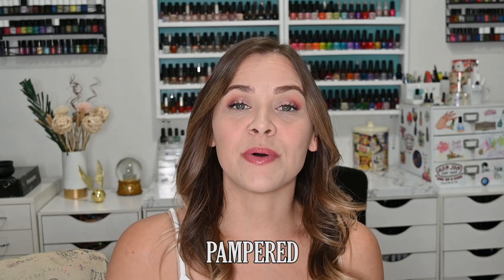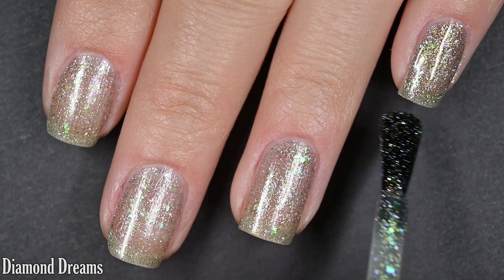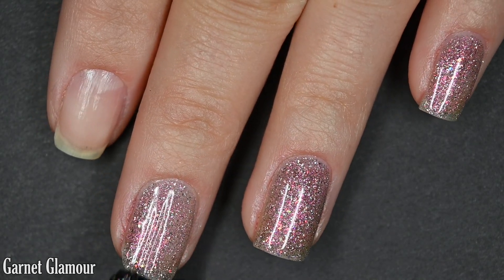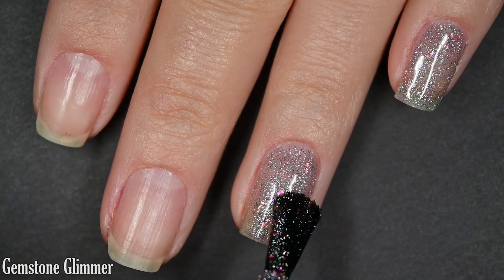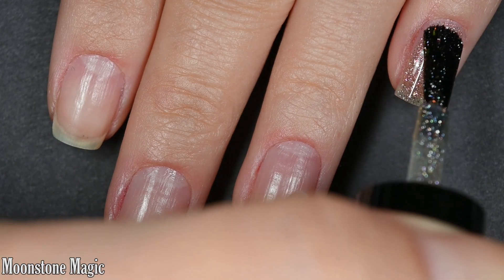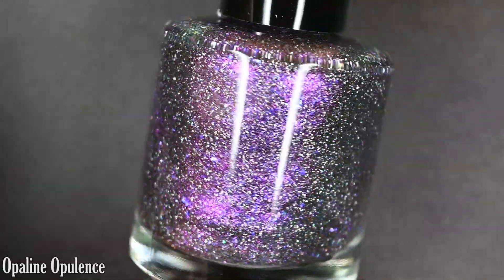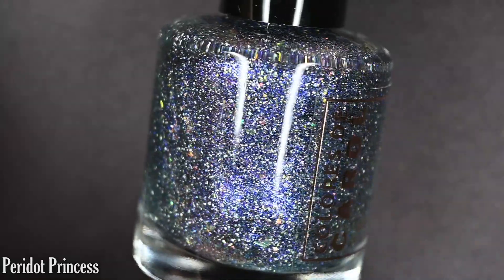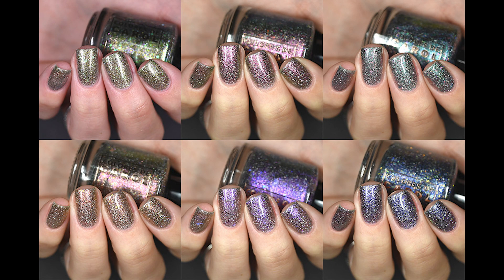Colores de Carol | Shimmer & Shine | Live Swatches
Hello lovelies!

Today I have swatches for you from the Shimmer & Shine Collection from Colores de Carol that is available now!

Polishes in the order they're seen:
- Diamond Dreams
- Garnet Glamour
- Gemstone Glimmer
- Moonstone Magic
- Opaline Opulence
- Peridot Princess

Please let me know what you guys thought of this collection!